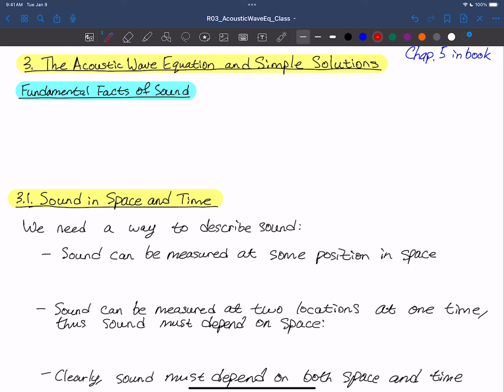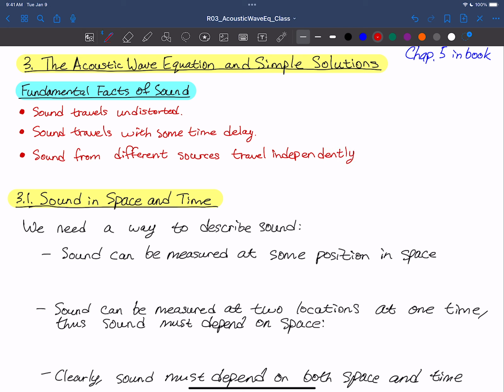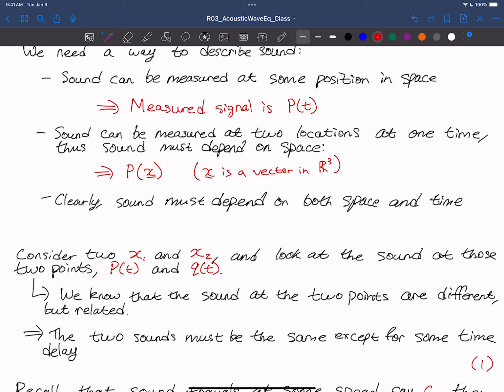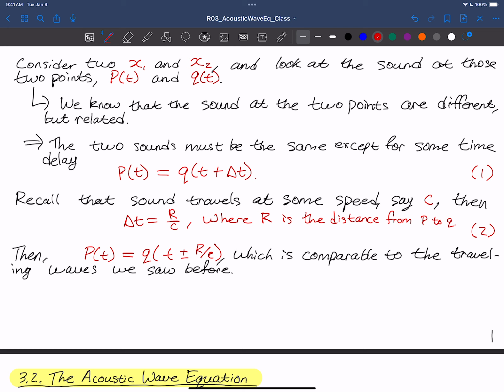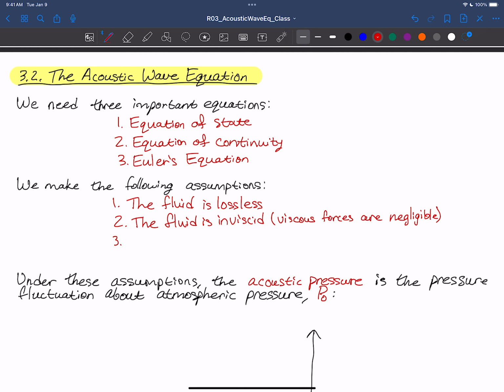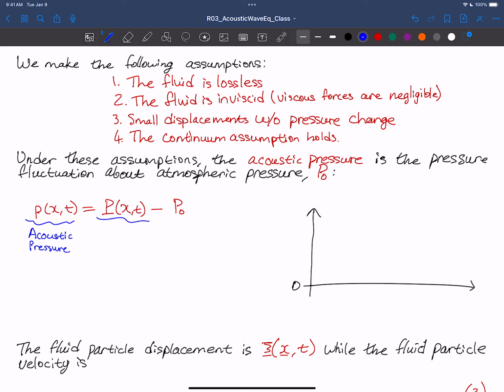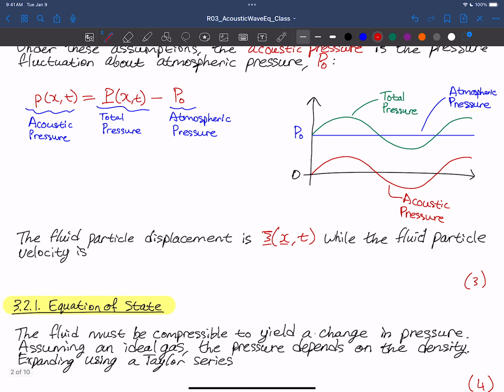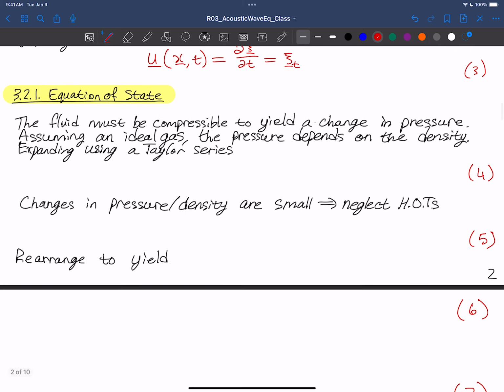Engineering Acoustics - Ch 3: Part 1 - Properties of Sound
We cover some fundamental properties of sound.